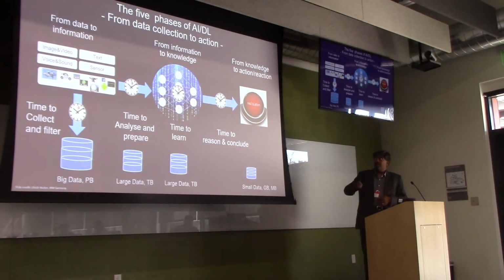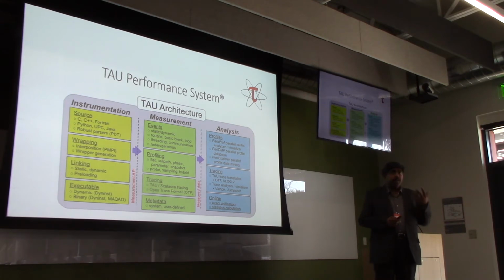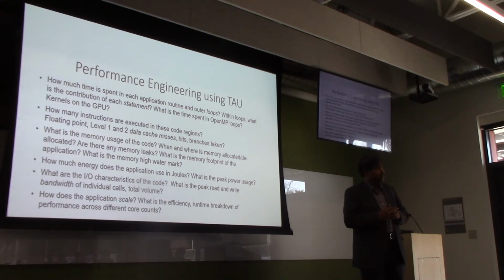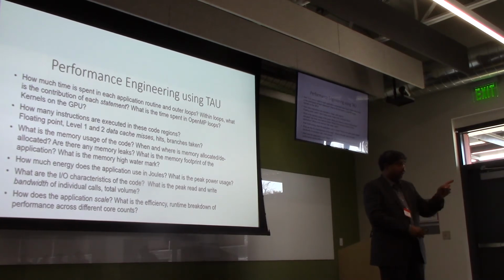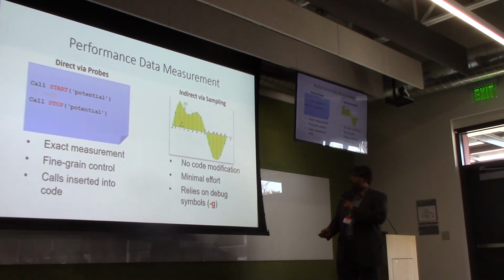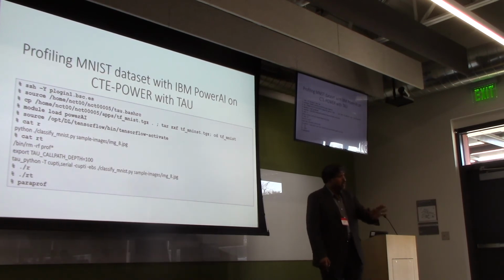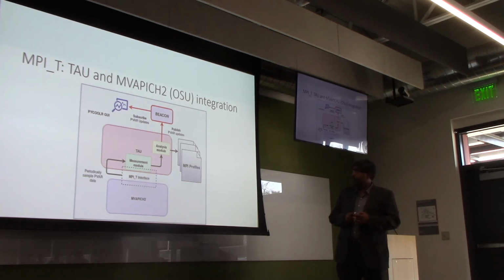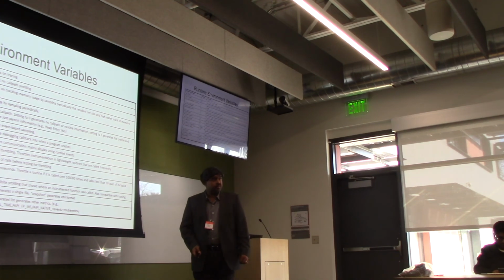Accelerating AI and Applications Exascale | Dr Sameer Shende | University of Oregon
Accelerating AI and Applications Exascale by Dr Sameer Shende , University of Oregon